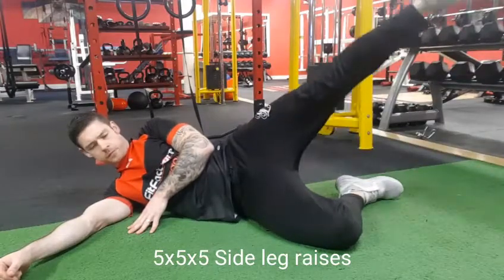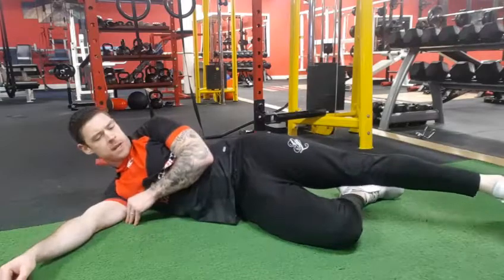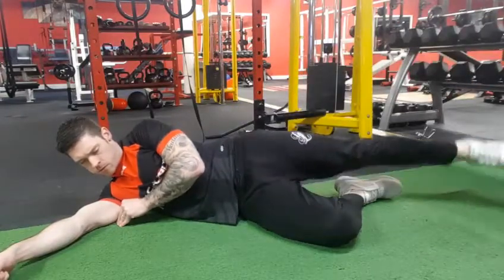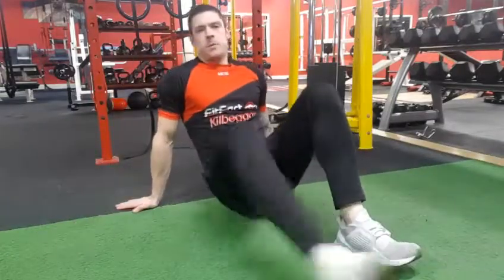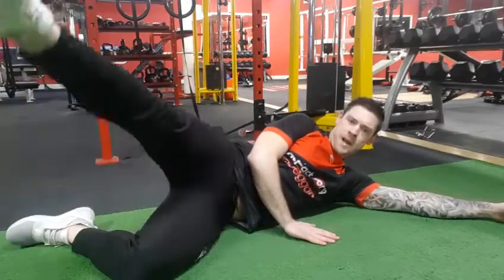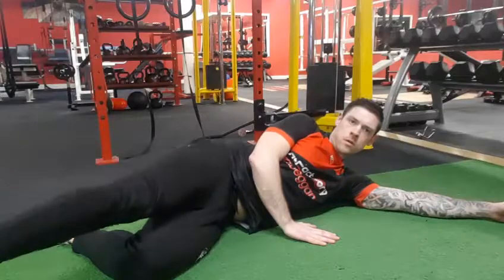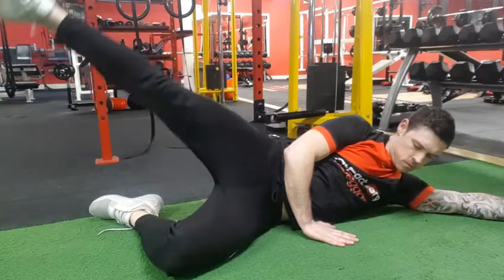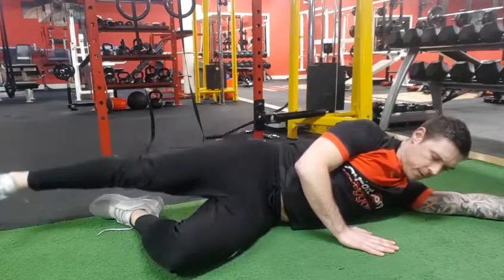5x5x5 Side leg raises